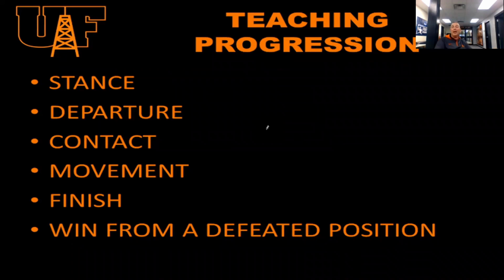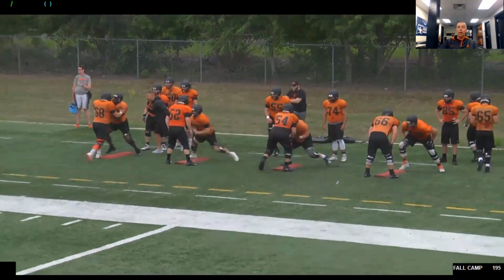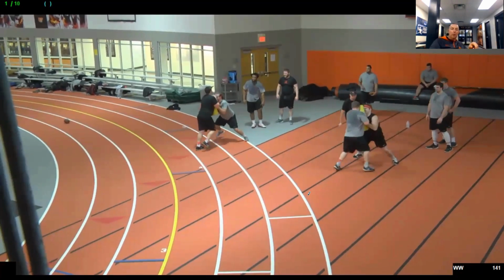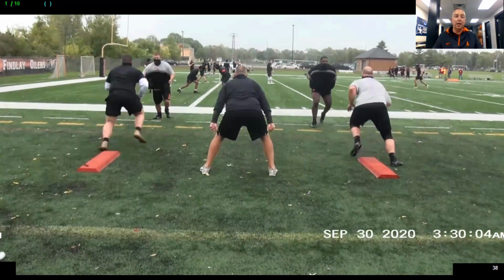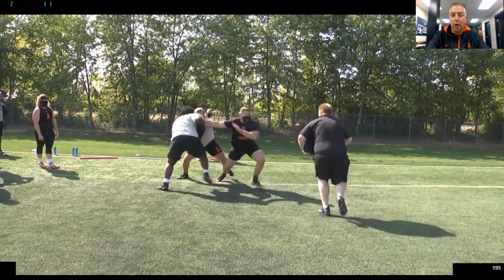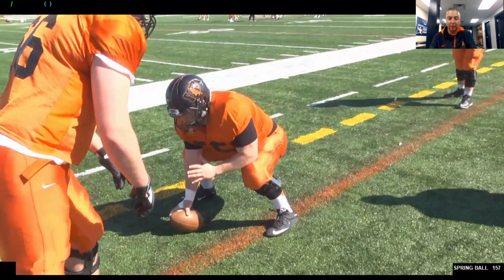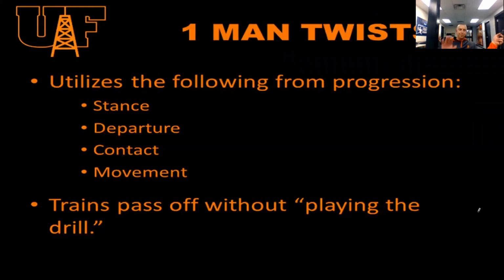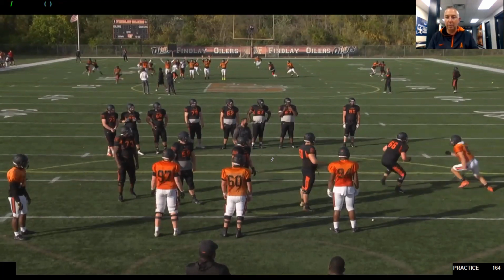University of Findlay OC/Offensive Line Coach Kory Allen, Base Teaching Progression, O-Line drills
The University of Findlay Offensive Coordinator and Offensive line coach Kory Allen provides a great clinic on Base Teaching Progression.
Allen’s leadership along the line has helped the Oilers reach new heights on the offensive side of the ball.

The 2019 version of the Oilers offense scored 38 points per game and picked up 463 yards per game. Of Findlay's 11 offensive starters, nine were named all-conference selections, six of which were first team honorees. Four of Findlay's five offensive lineman were named all-conference including three first-team selections, two of which went on to earn all-American status.

In 2018, the Oilers offense scored 41.2 points per game, the highest in the region, and put up 494 yards per game. Findlay's 292 first downs ranked fourth in the country. Under Allen's leadership on the offensive line, the Oilers allowed just seven sacks on the season which ranked eighth in the country and blocked for a running attack that picked up 267 yards per game.

2017 was a special season for the Oilers as they spent most of the year ranked in the top-25 and earned the program's first trip to the NCAA Division II National Playoffs. Offensively, the Oilers led the country in first downs offense (359) and was the only team in college football, any division, to pick up 3,300 yards both on the ground and through the air. Allen helped orchestrate an offense that led the Great Midwest Athletic Conference in scoring offense (44.5 ppg), total offense (515.5 ypg), rushing offense (260.9 ypg), and time of possession (34:26). Allen coached senior Andrew Alten to numerous all-American and all-region awards as well as the distinction as G-MAC Offensive Lineman of the Year.

In 2016, Findlay rushed for 189.9 yards per game and passed for 266.6 yards per game. Allen also coached Andrew Alten to first team all-GLIAC honors, making Findlay one of just two teams in the GLIAC to have had an offensive lineman on first or second team in every season since 2009.

In 2015, the Oilers established a new school record with 3,350 passing yards.  His unit also paved the way for the Oilers to rack up 477.5 yards per game.

While at the University of Findlay, Allen has helped craft one of the best offenses in the country with proof from the multiple nationally ranked statistics he has produced. Under Allen's direction, the Oilers have been ranked:

1st in first downs offense in 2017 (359)
3rd in total offense in 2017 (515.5)
3rd in 3rd down conversion % in 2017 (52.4%)
5th in scoring offense in 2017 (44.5)
6th in rushing offense in 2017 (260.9)
11th in 3rd down conversion rate in 2016 (49%)
6th in 3rd down conversion rate in 2015 (52%)
18th in toal offense in 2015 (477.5 yards per game / 36.1 points per game)
5th in 3rd down conversion rate in 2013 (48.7%)
8th in total offense in 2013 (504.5 yards per game / 37.9 points per game)
10th in sacks allowed in 2013 (Just 10 sacks in 11 games played)
11th in rushing yards per game in 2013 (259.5)
13th in sacks allowed in 2012 (Just 9 sacks in 10 games played)
Aside from the team success, Coach Allen has seen his players succeed as individuals. In 2015, Allen coached the Great Lakes Intercollegiate Athletic Conference (GLIAC) Offensive Lineman of the Year and multiple first team all-American recipient, Chris Reaper. Since 2010, Allen has coached eight offensive lineman to first or second team all-GLIAC awards.

Recruiting is an area of success for Allen as well; he has recruited the school's all-time leading rusher and receiver, has recruited six first team all-GLIAC and three second team all-GLIAC players, and has recruited two players who have signed professional football contracts.

Previously, Allen served as the offensive line coach and recruiting coordinator at Baldwin Wallace College (2004). At Baldwin Wallace, the Yellow Jackets offensive line finished second in the conference in fewest sacks allowed and rushing yards per game. Two Yellow Jacket offensive lineman were honored with all conference accolades under Coach Allen’s guidance as well.

Allen started off as a graduate assistant (2000) and then was named the offensive line coach at Ohio Northern University (2001-03). At Ohio Northern, Allen coached two lineman to all-conference honors and recruited four all-conference players and one All-American.

Prior to coaching at his alma mater, Allen did a summer internship in the public and community relations department with the Buffalo Bills of the NFL.

Allen, a 2000 ONU graduate with a B.A. degree in sports management, was a three-year starter for the Polar Bears. As a senior, Allen served as team captain on the best team in school history. The Polar Bears advanced to the NCAA playoffs for the first time in school history and finished ranked fifth in the nation. At the conclusion of his senior season, Allen earned first-team all-OAC and first-team Division III All-American honors by both Hewlett Packard and Don Hansen’s Football Gazette.